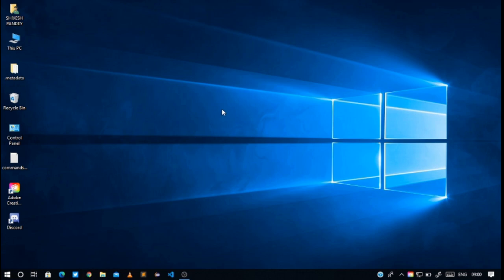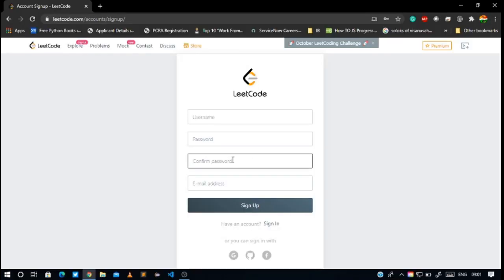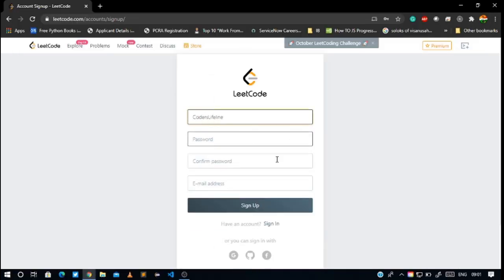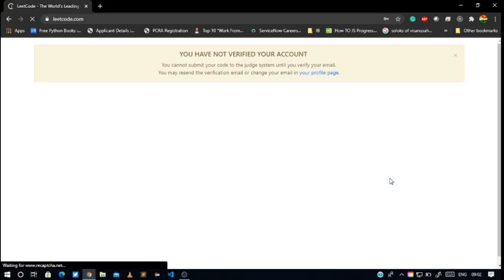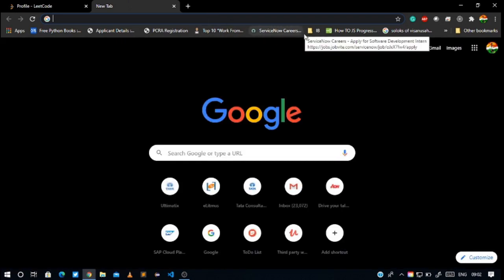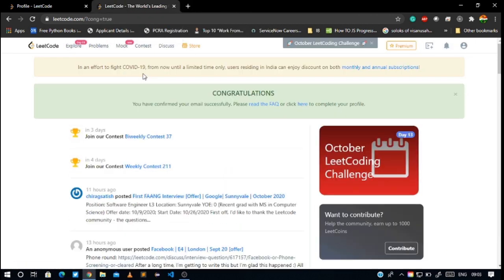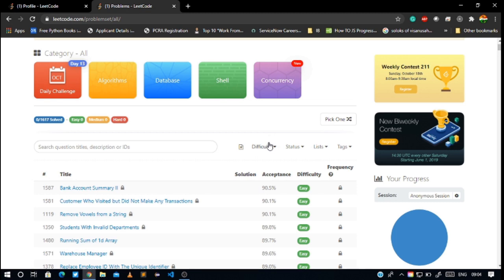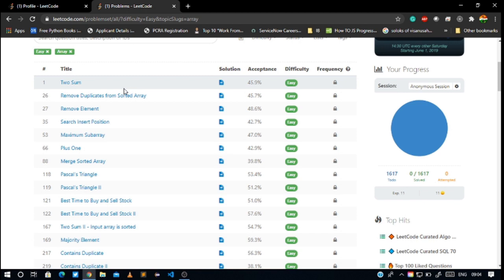#00-How to create account on LeetCode??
This video contains a detailed explanation and guidance on creating account on LeetCode.